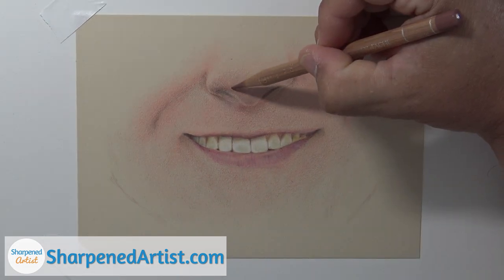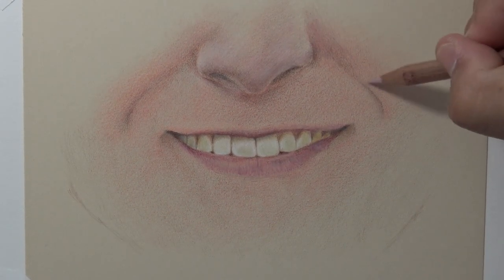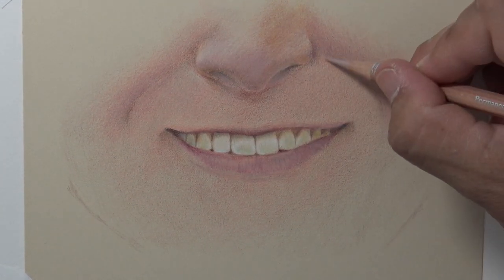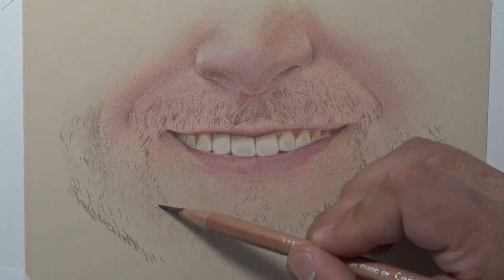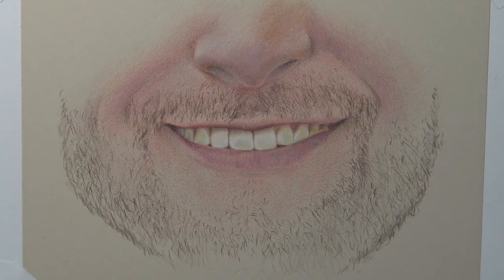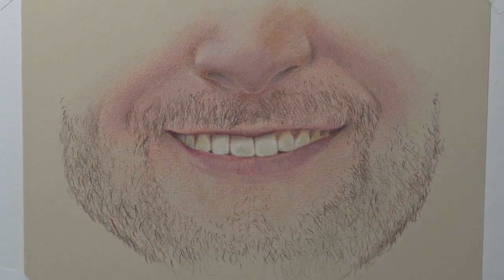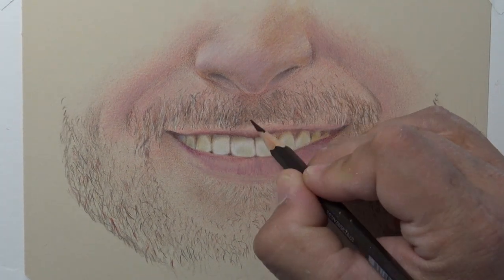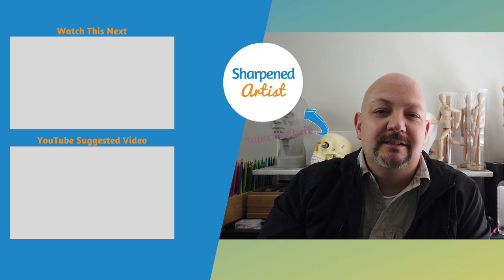How To Draw A Male Mouth In Colored Pencil - Part 2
If you haven't figure out by now.. I'm kidding of course that I draw this fast!  Haha!  I Wish!

Stay sharp!

For Video Courses, Ebooks, and more visit:  SharpenedArtist.com

Sign up on my email list and get my popular Pro Tips Workbook